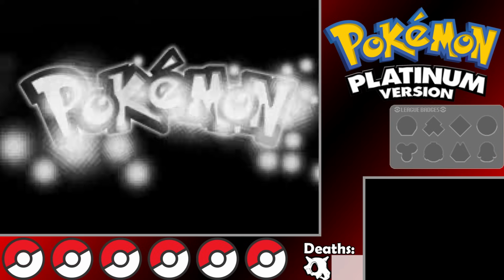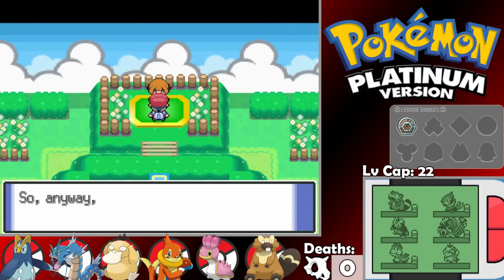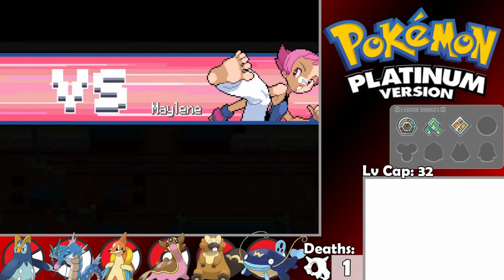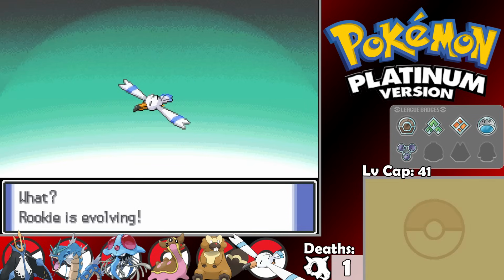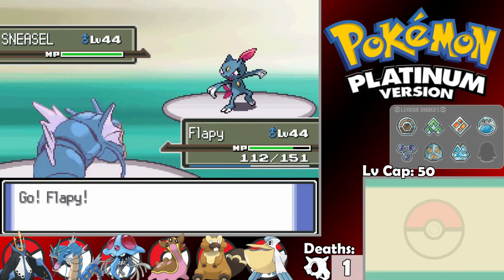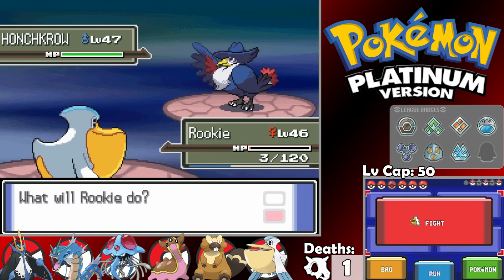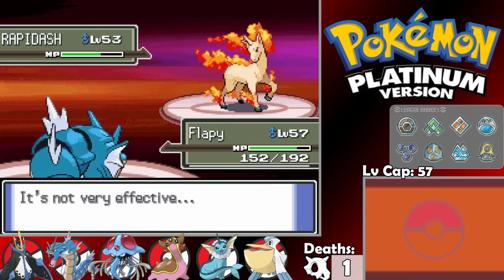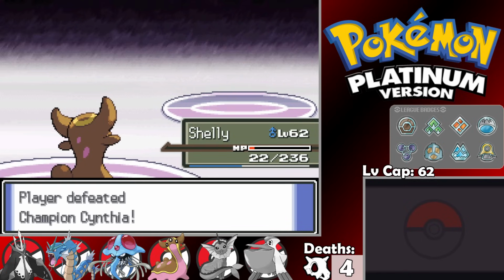Pokémon Platinum Nuzlocke - Water Type Pokémon Only!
Can I Nuzlocke Pokémon Platinum with only water type Pokémon???

First I wanna say thank you to all of you who watched my previous videos I really appreciate you all, also I'm sorry I take too long to post this kind of videos but I really don't have much free time and I'm new to editing and all of that, but I'm hopping I'll post more frequently.

I rediscovered my passion for Pokémon games by doing these challenges but I'm still learning cause I've played casually for my entire life.
I hope you have fun watching the video.

The Rules for this challenge are:
1. I have to play the game in set mode,
2. We can't use any itens in battle besides held itens,
3. If a Pokémon Faints it is considered death and can't be used for the rest of the run,
4. I can only catch one Water-type Pokémon per route or area,
5. I have to nickname each Pokémon I catch for emotional attachment,
6. I Can't go past the next Gym/Champion Higher Level,
7. I can't use any duplicated Pokémon only one per species,
8. I Can catch Pokémon that will become water types after evolving but I can't used them until they are actualy water type.